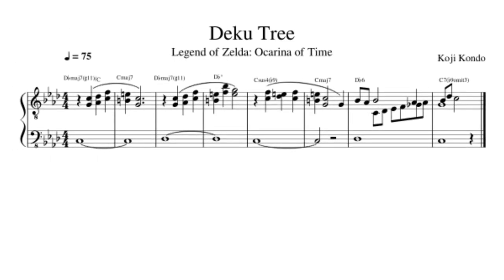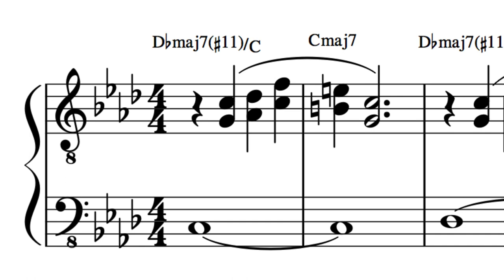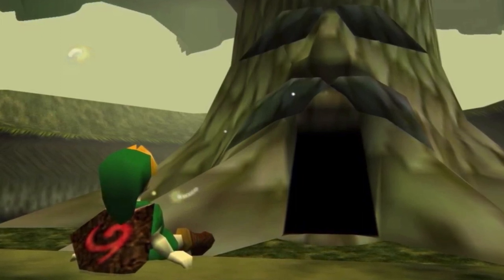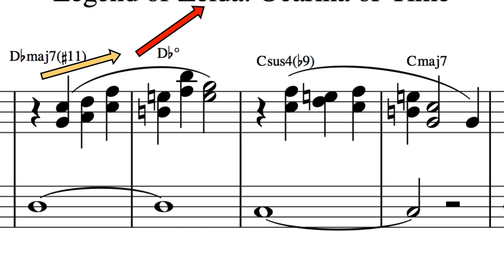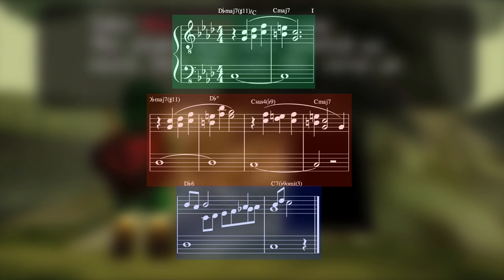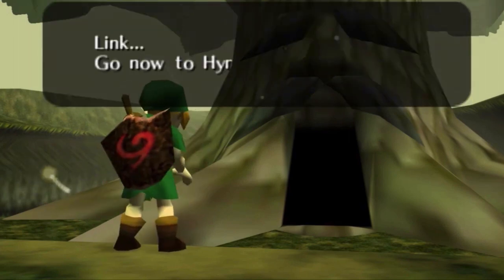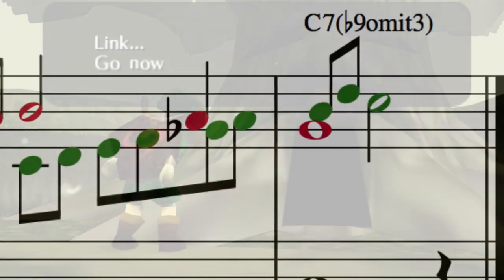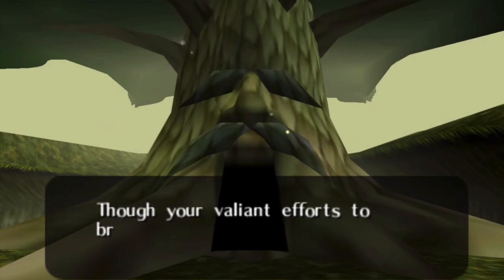Video Game Music Theory | The Deku Tree Music Analysis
💥🎶🎮 FREE VGM AND COMPOSITION RESOURCES 💥🎶🎮

1. Start with my free 1.5-hour course on becoming a game composer. We'll go over composition, arrangement, business, and more!
2. Next, download my cheat sheet of 83 💻FREE💻 plugins, software, and resources to help you create amazing VGM.
3. If you're ready for even more, consider joining my Fundamentals of Game Composition course! 🎵 With several free lessons available, you'll be on your way to composing like a pro!
4. Check out my favorite gear, software, tools, and equipment for making VGM. In this video, I explore how Koji Kondo tells a real story with 8 bars of music in the Deku Tree theme.

Thanks to 8-bit Music Theory for transcription sanity checks, guidance, and eternal friendship.

If you want to download the tune I use in this video, you can grab it